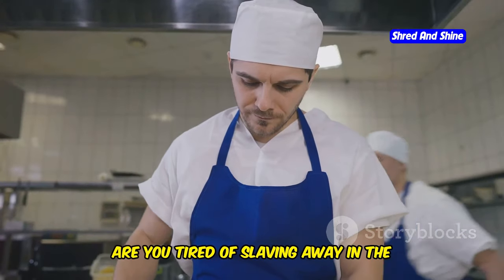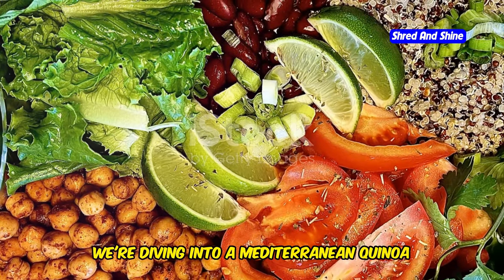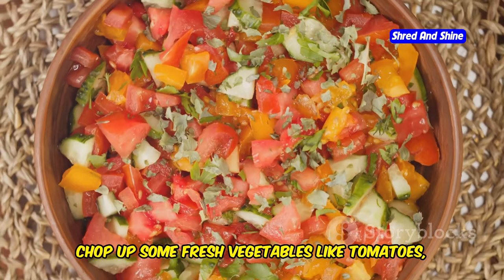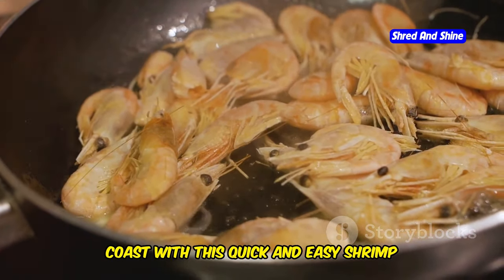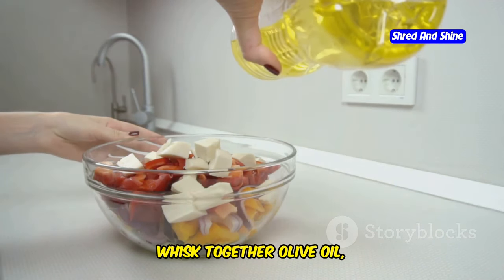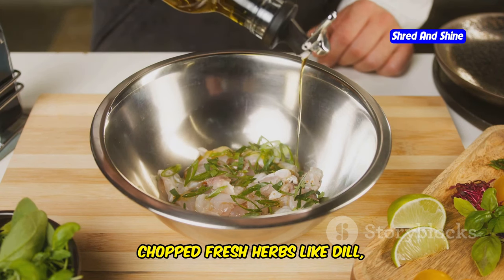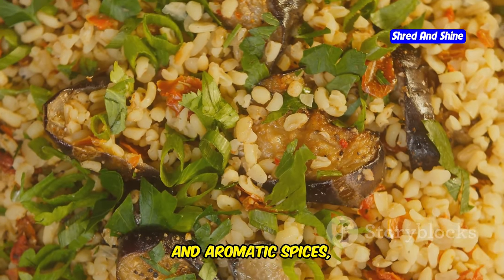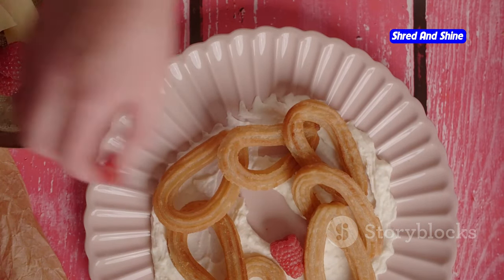10 Easy Mediterranean Recipes You Can Make in Under 30 Minutes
10 Easy Mediterranean Recipes You Can Make in Under 30 Minutes
Discover 10 easy Mediterranean recipes you can make in under 30 minutes! These quick and delicious recipes are perfect for anyone looking to enjoy the benefits of the Mediterranean diet without spending too much time in the kitchen. Learn how to make healthy meals that are both tasty and nutritious, suitable for busy professionals, home cooks, and health enthusiasts. From salads to main dishes, these recipes will fit seamlessly into your daily routine.

Don't miss our next video on "Top 5 Carnivore Diet Desserts You Must Try" for more exciting and healthy recipes!

OUTLINE:
00:00:00 Welcome to the Mediterranean, You Lot!
00:00:32 Greek Salad - It's All Greek to Me!
00:01:16 Mediterranean Quinoa Bowl - Quinoa, Not Qui-NO-a!
00:02:06 Grilled Chicken Pita - Pita-fully Easy!
00:03:00 Spinach and Feta Stuffed Peppers - Get Stuffed!
00:03:51 Shrimp Scampi - Shrimply Irresistible!
00:04:43 Mediterranean Pasta - Pasta La Vista, Bland Food!
00:05:29 Hummus and Veggie Wrap - Wrap It Up!
00:06:00 Lemon Herb Salmon - Salmon Says It's Delicious!
00:06:50 Tabbouleh - Tabbouleh, Not Taboo-leh!
00:07:34 Stuffed Eggplant - Egg-cellent Choice!
00:08:29 Stay Tuned for More Culinary Adventures!